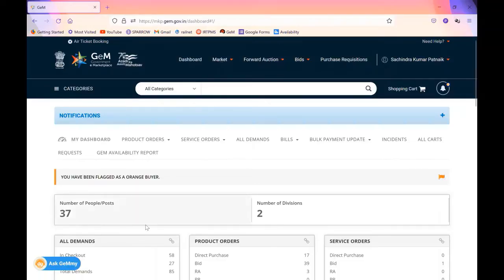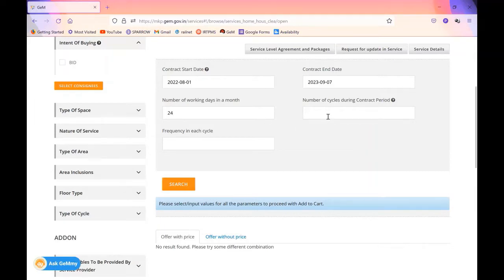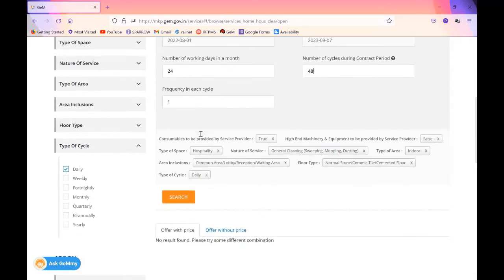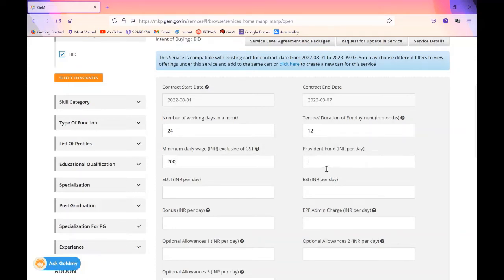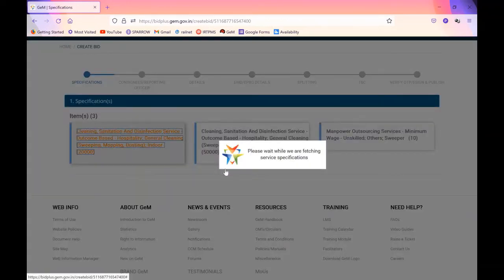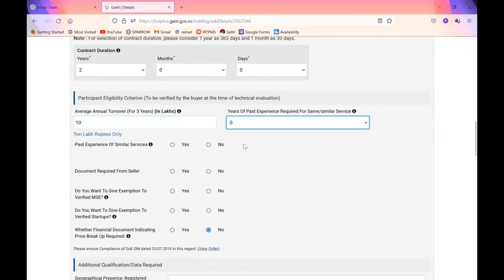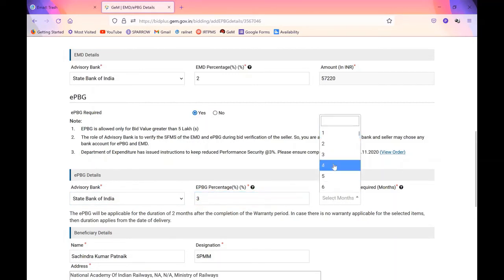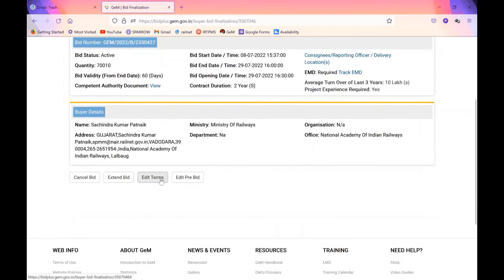Housekeeping contracts in GeM - including bunching of manpower service.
This video shows how to make a bid for housekeeping contracts in GeM. It includes bunching of two different cleaning services with one manpower hiring service.